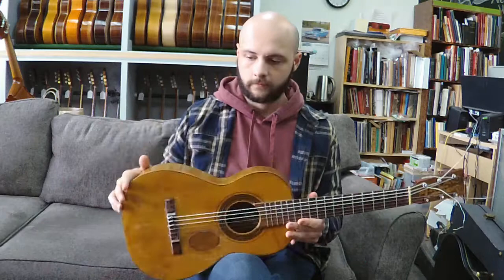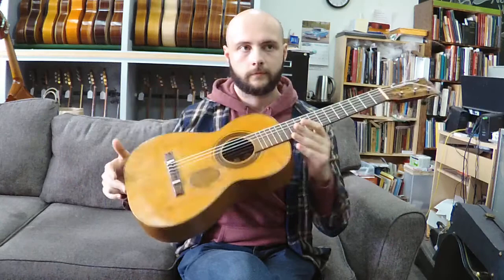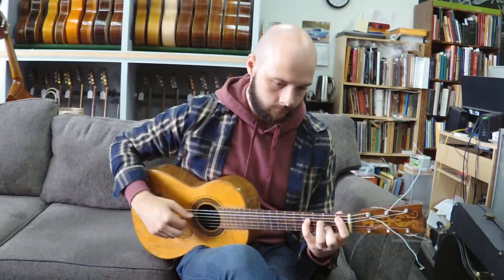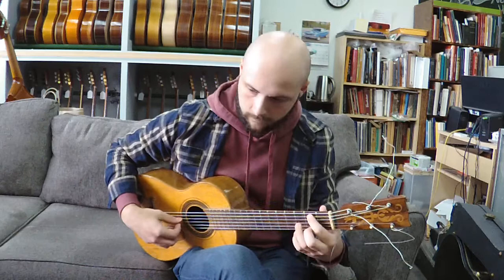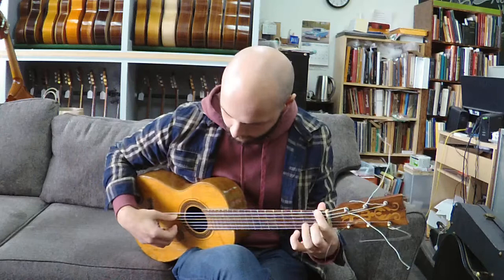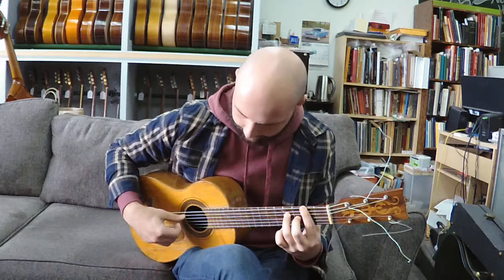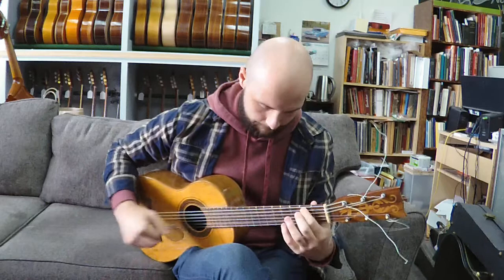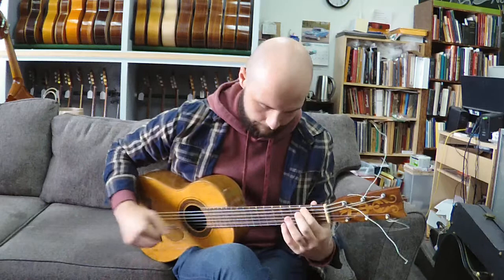1884 Manuel Viudes Classical Guitar Sebastian Quintero Caprice Legnani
There is a biography (page 533) of the luthier with a photo (page 534) of this guitar in the hardcover book: "Guitarreros de Madrid. Artesanos de la prima y el bordón". by Luis F. Leal Pinar, published in 2008, now almost out of print.
2345 Winchester Blvd. Suite B Campbell, California 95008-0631
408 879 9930 Store Hours Monday-Saturday Hours 9:00​-5:30​​​​ PST
2 9 22